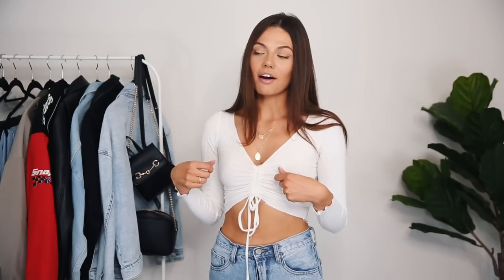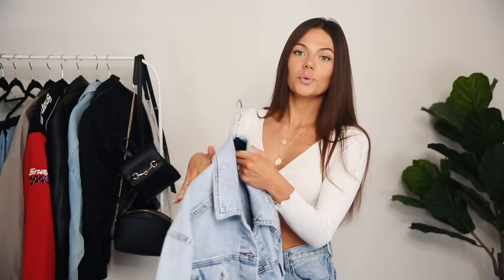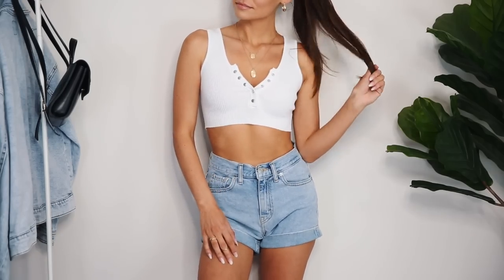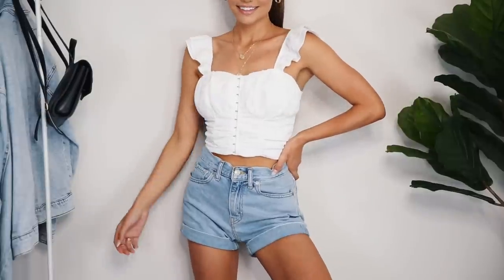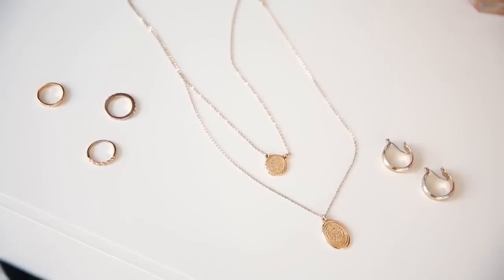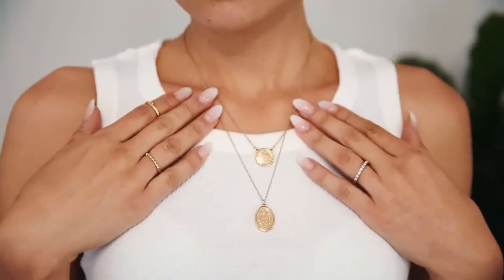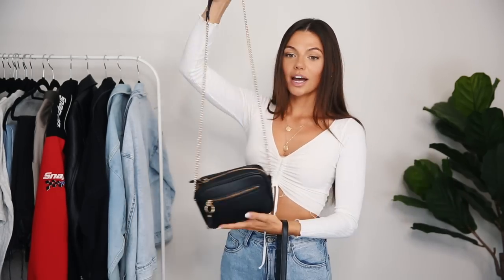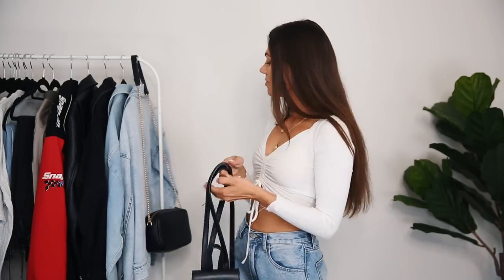13 CLOSET ESSENTIALS TO BUILD YOUR WARDROBE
T W I T T E R @SummerSheekey

I N S T A G R A M @SummerSheekey

Sony A6300 (vlogging)
Canon 5D Mark iii
Sigma Art Lens 50mm
Diva Ring Light
Amazon Umbrella Lights

M U S I C ⠀ P L A Y E D

x Summer